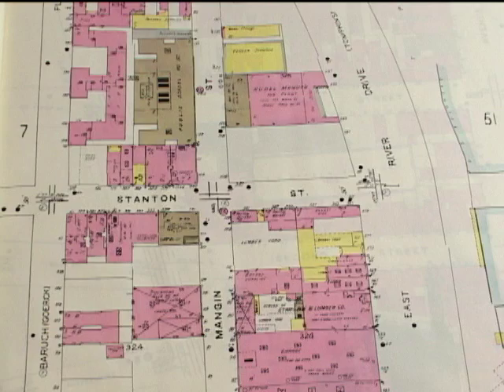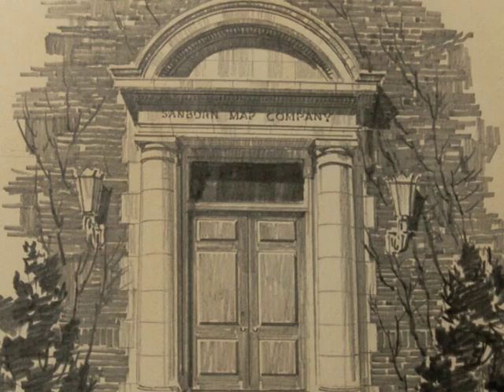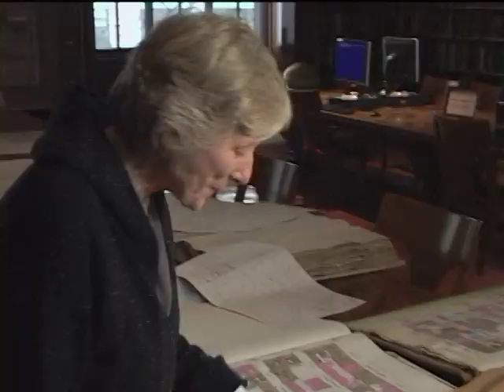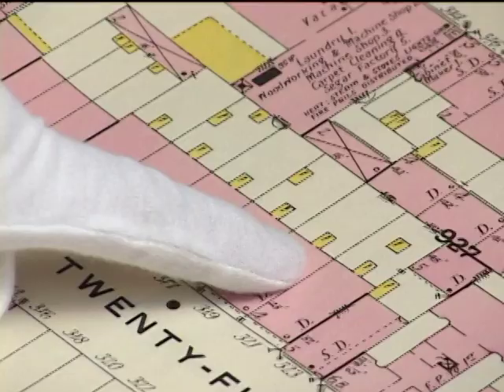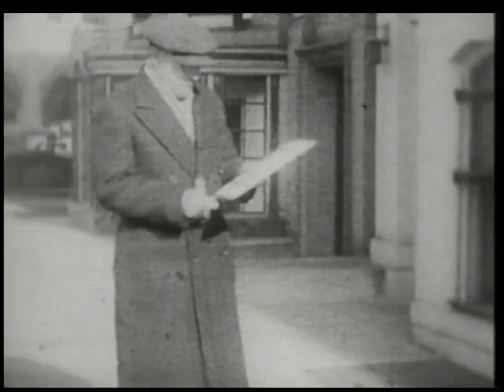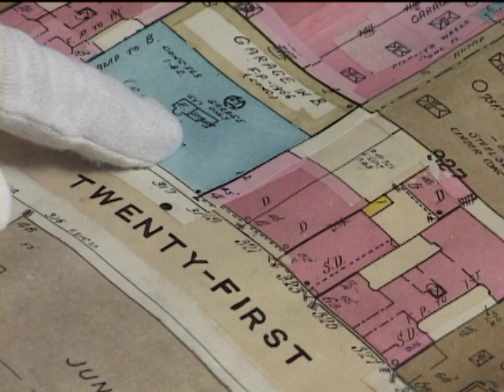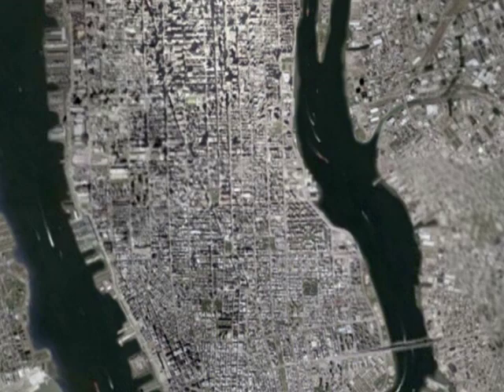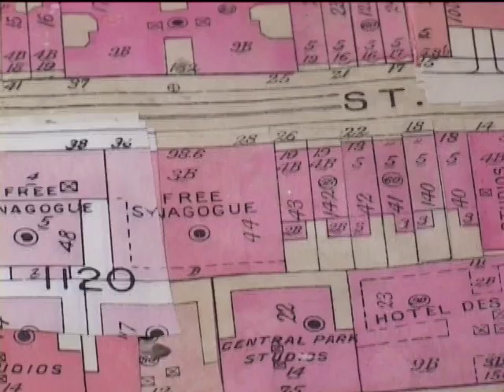The Story of Sanborn Mapping Company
The piece originally aired on Channel Thirteen in 2008.

Produced by Jim Epstein; Editor Christopher Seward